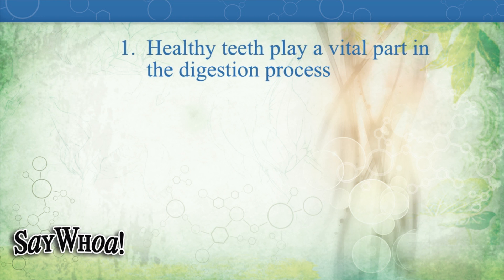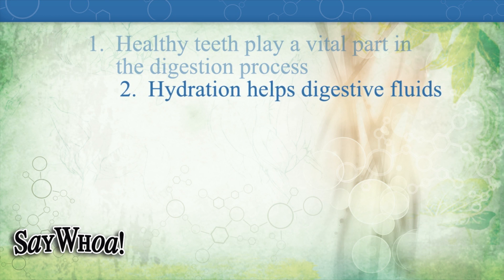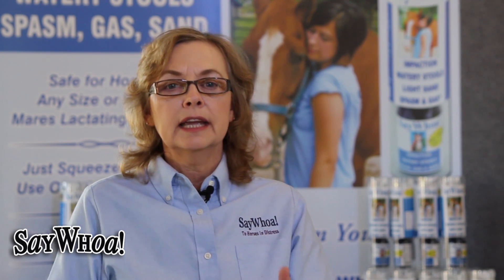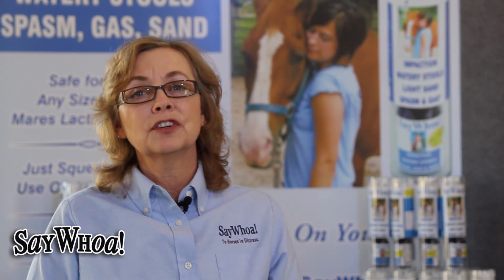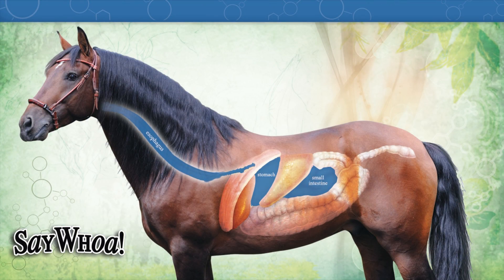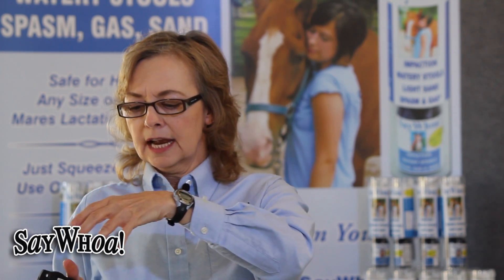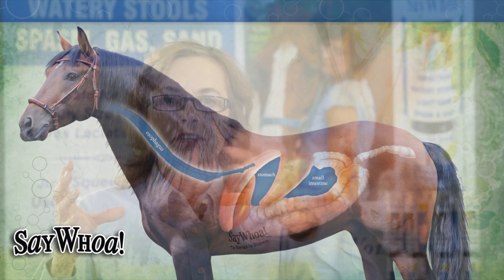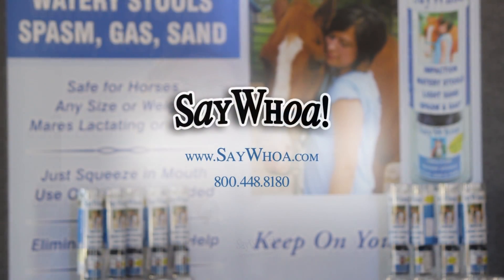Horse Colic SayWhoa on Understaning Horse's Digestive System Video part 1 of 5 part series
Understanding the Digestive System of the horse to help prevent colic. Video #1 of a 5 part series.
Video #5  Testimonial on SayWhoa - coming soon!